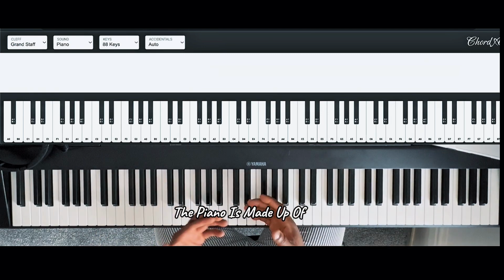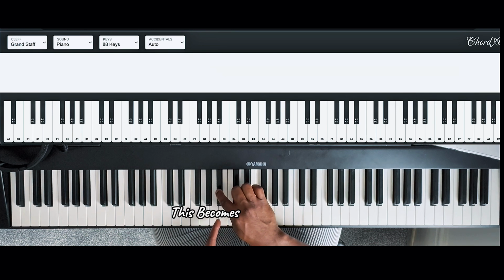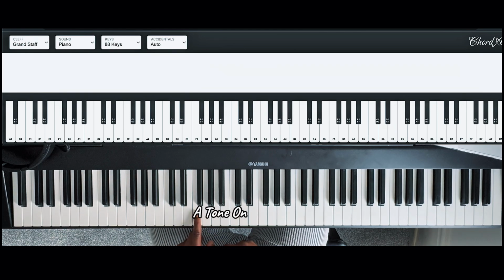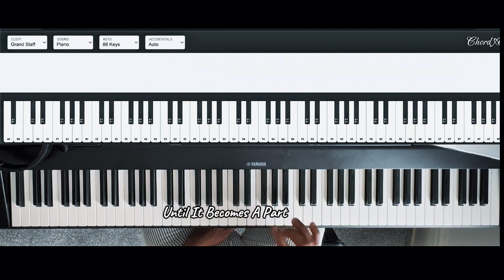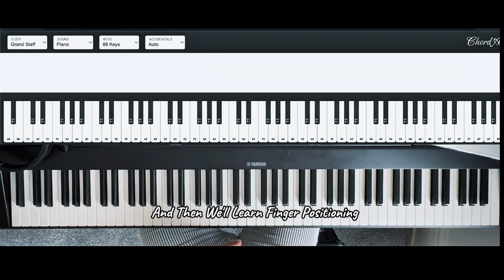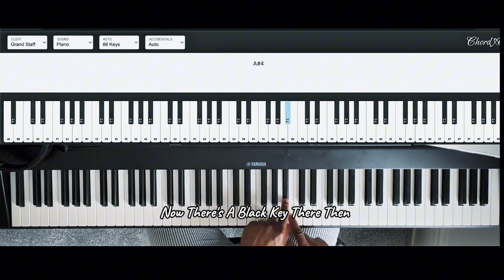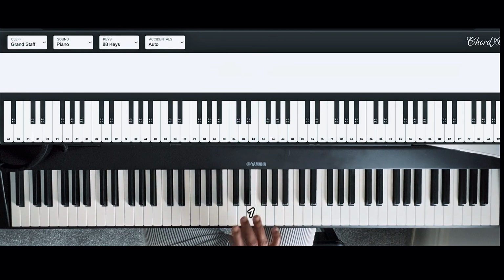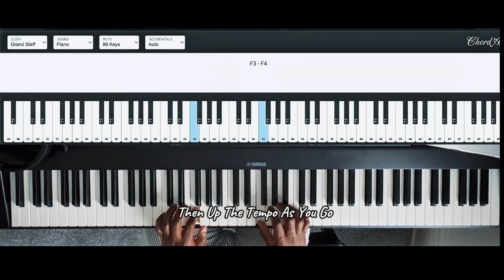LEARN HOW TO PLAY THE PIANO WITH ME — BEGINNER FRIENDLY TUTORIAL VIDEO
In this video, I will be showing you the very basics you need to know to kickstart your journey into mastering the art of playing the piano.
Stick with me on this journey, comment and ask questions. I will be glad to help!

TimeCodes

00:00 Introduction
01:04 Naming The White Keys
02:30 Naming The Black Keys
04:45 Intervals on The Piano
06:13 Tones and Semi-Tones
08:15 Naming and Working The Fingers
13:30 The Major Scales

Virtual Piano Credit : Chord Ace